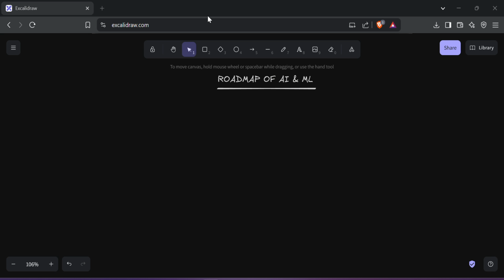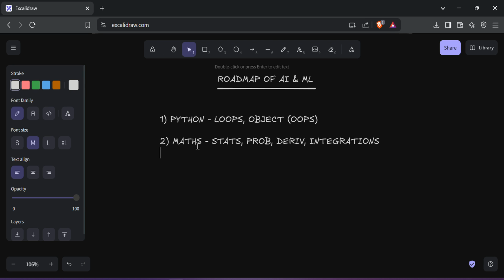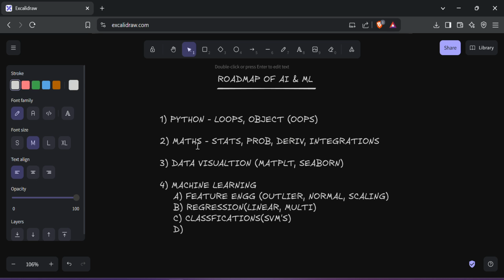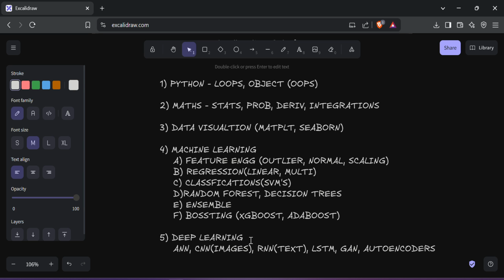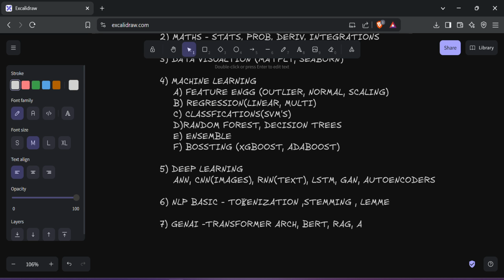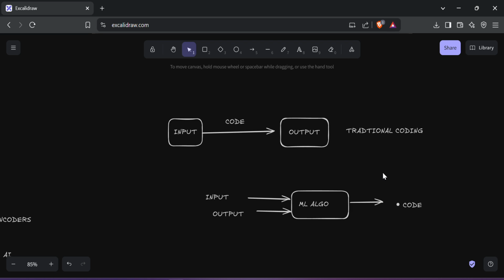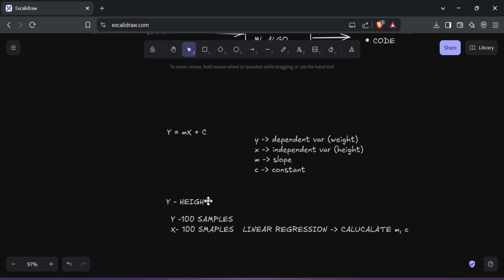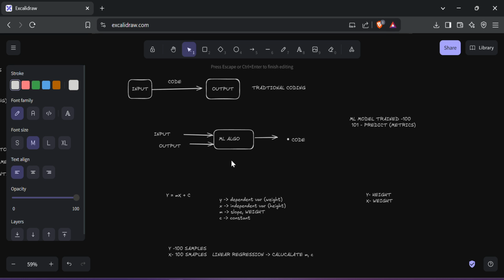How to Master AI & ML in 2025 – Step-by-Step Guide!